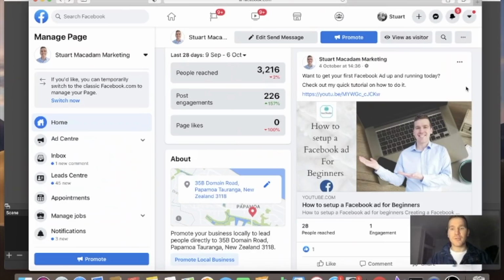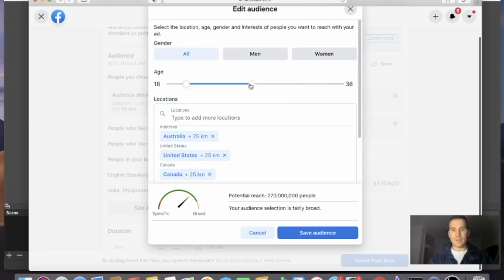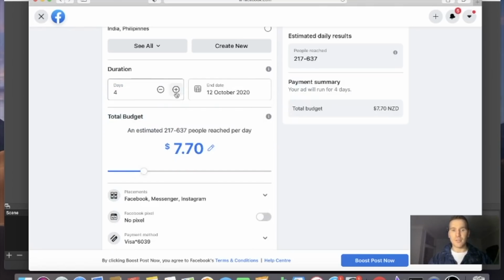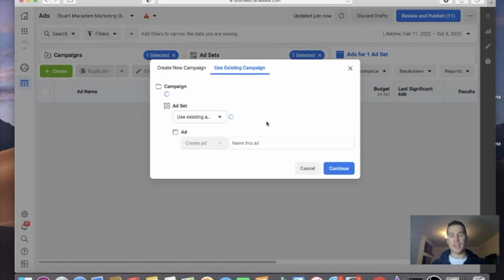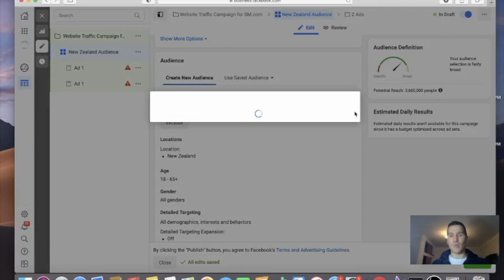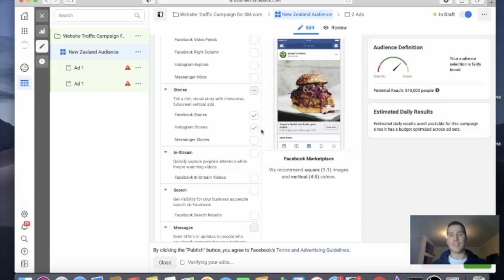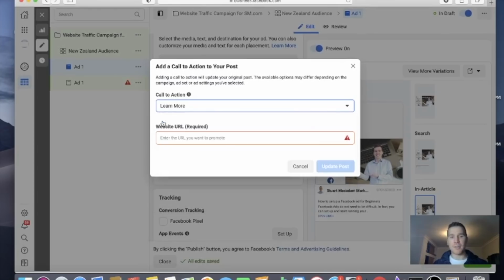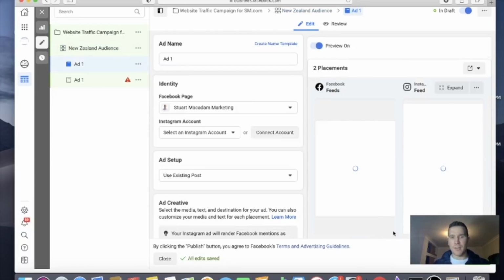Facebook Ads vs Boosted Posts 2022 | Tutorial For Beginners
How do I set up a boosted post?
How do I promote an existing Facebook post in Business Manager?

Which one is easier to set up?
Which one is better for targeting?

In today's video tutorial, we're going to have a look at boosted posts and promoting posts in the Facebook Business Manager.

✅ How to set up a boosted post
✅ How to promote an existing post in Facebook Business Manager
✅ How to choose the right objective for each campaign and why you shouldn't let Facebook choose it for you.
✅ Audience targeting
✅ Interest targeting
✅ The best placements to promote your post on Facebook and Instagram
✅ My personal recommendation in the Boosted Post vs Business

This tutorial is perfect for Facebook Ads beginners, especially if you have only been boosting posts up until now. I'll show you step by step on how to do it the right way.

Here is the tutorial mentioned in the video on how to set up Facebook Audiences

If you want to scale your business and are spending at least $10,000 a month and making at least $40,000 a month in revenue, we highly recommend you check out Hyros.

About This Channel: Macadam marketing helps businesses with Facebook Ads marketing and content marketing. Formed in 2019, we've worked with clients in various industries to help turbocharge their marketing performance.

Attachments area